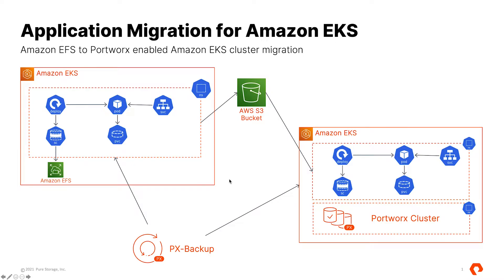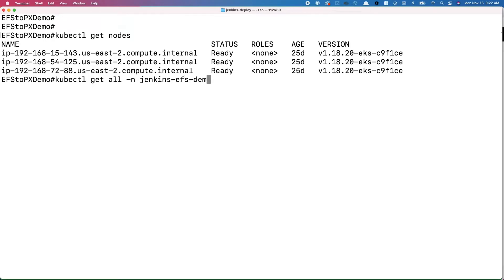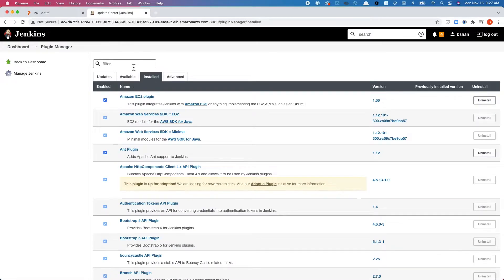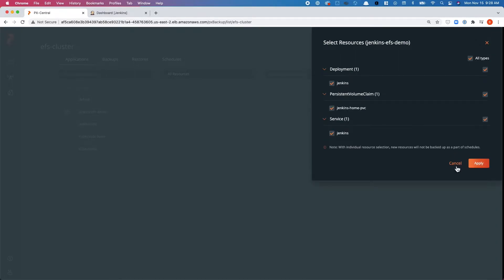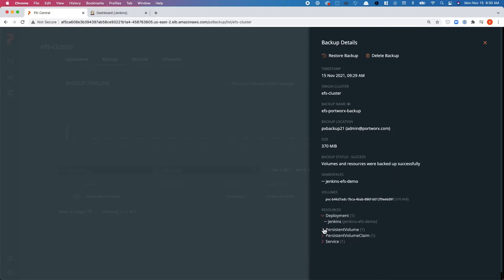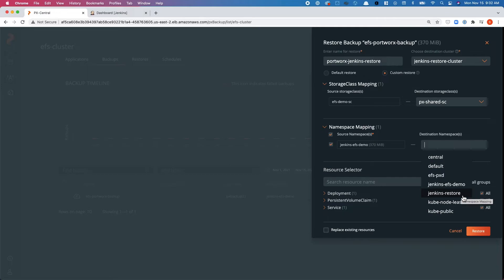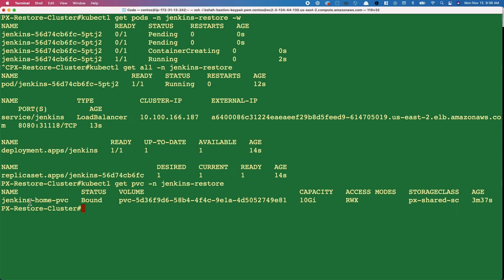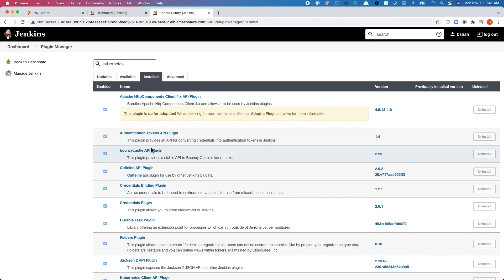Kubernetes Backup and Restore from Amazon EFS to Portworx using PX-Backup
Portworx PX-Backup 2.1 introduced support for Amazon EFS-backed Kubernetes persistent volumes. In this demo, we walk through how you can backup your end-to-end Kubernetes applications running on Amazon EKS clusters and restore them to another Amazon EKS cluster which is backed by Portworx as the unified block and file storage layer.